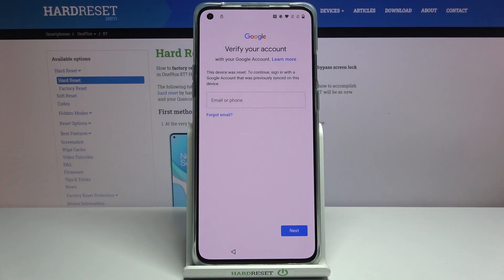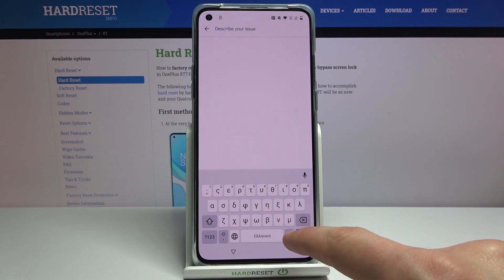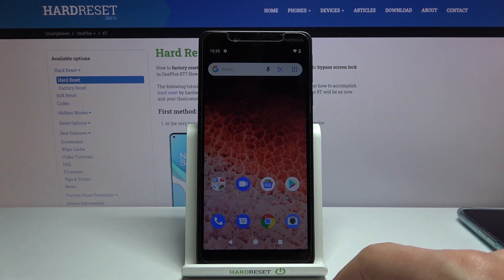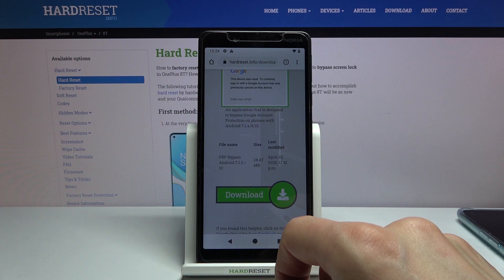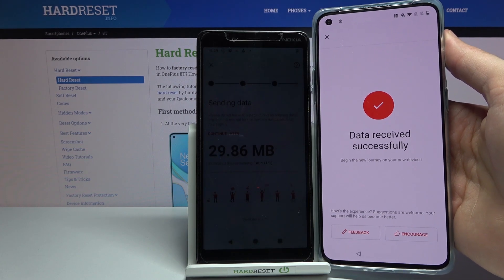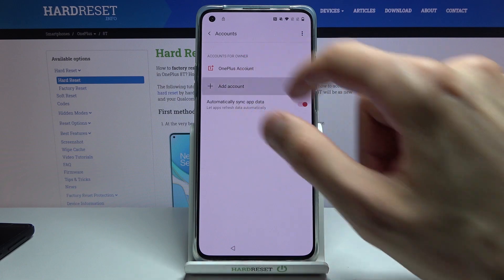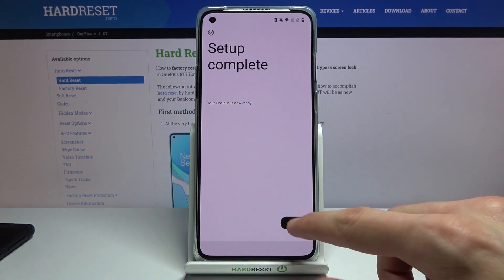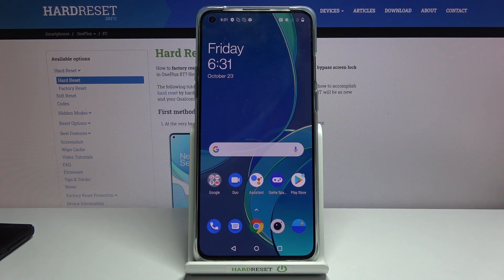How to Bypass Google Verification in OnePlus 8T – Unlock FRP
Read more info about OnePlus 8T:
We are happy to present the video guide, where we teach you how to skip Google verification in OnePlus 8T. If you want to find out how to smoothly login to your OnePlus device with a different or even without a Google account, check out the uploaded tutorial and remove Google protection in few steps. Let’s use the attached instructions and skip FRP in OnePlus 8T successfully. Visit our HardReset.info YT channel and get more useful tutorials for your OnePlus device.

How to unlock FRP in OnePlus 8T? How to remove Google protection on OnePlus 8T? How to remove factory reset protection on OnePlus 8T? How to skip FRP on OnePlus 8T? How to activate OnePlus 8T without Google account?